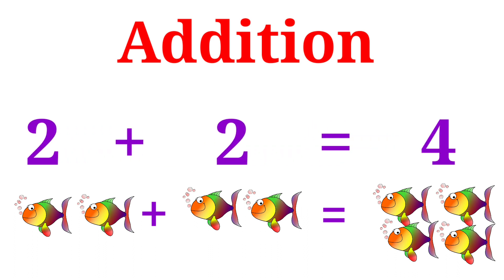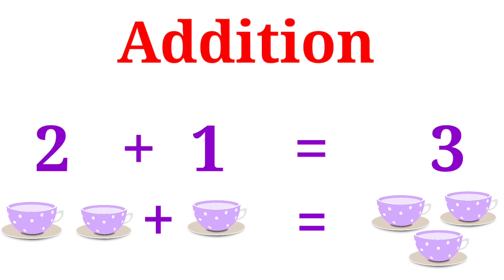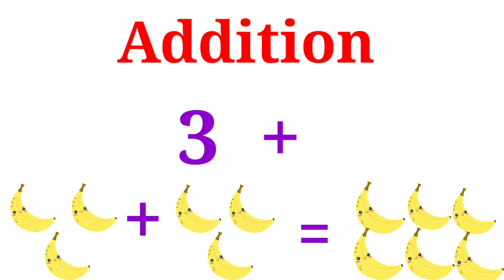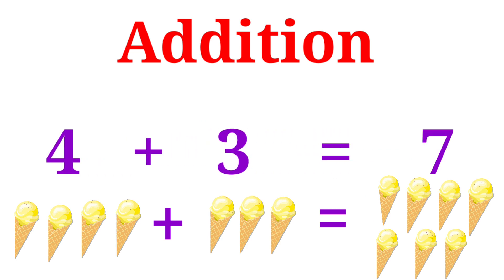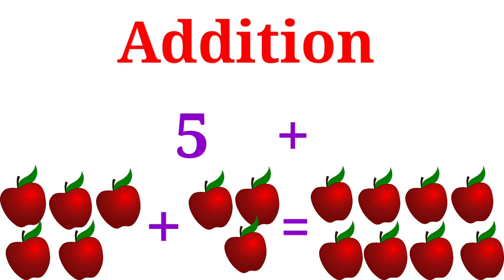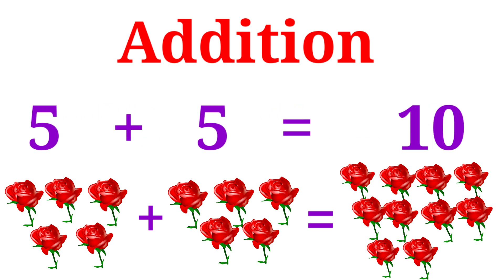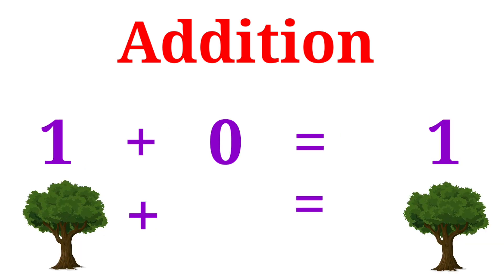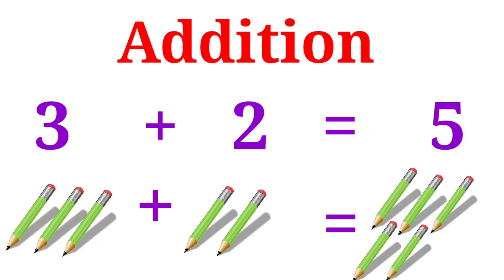Addition for kids|| Count and solve the addition || सोपी बेरीज मुलांसाठी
This video is very important for kids to solve the addition.

I trying to give my best.

# Suvarna's coaching 👇

akfYLOF0dnpw